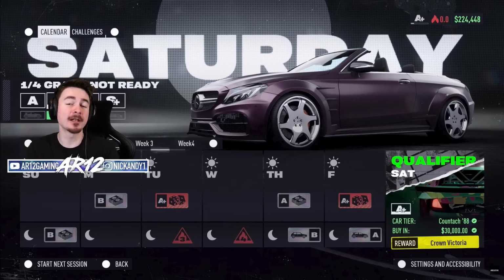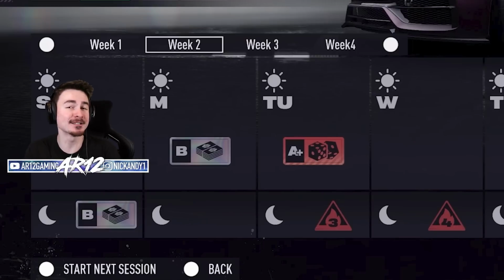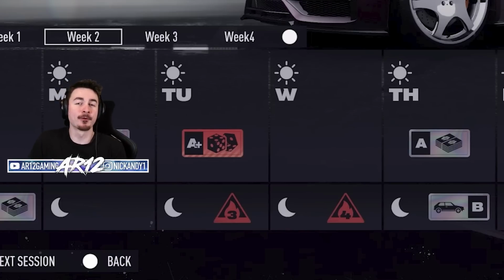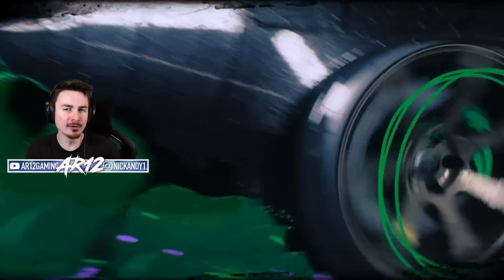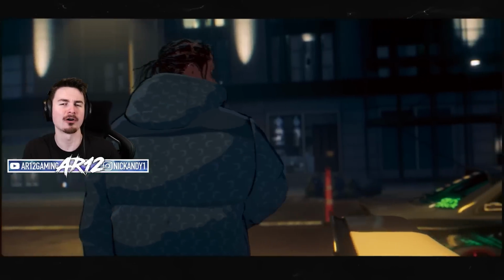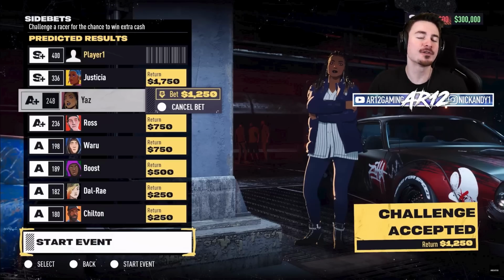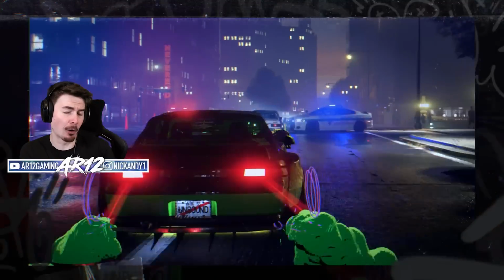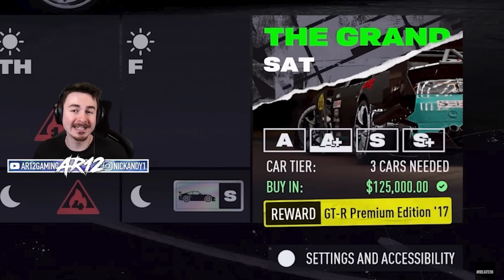Need for Speed Unbound : New Customization Details & New Cops!! (NFS Unbound Gameplay)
Need for Speed Unbound Customization is here! We're taking a look at the NFS Unbound Customization for the Ford Crown Victoria, Nissan 240Z and More!